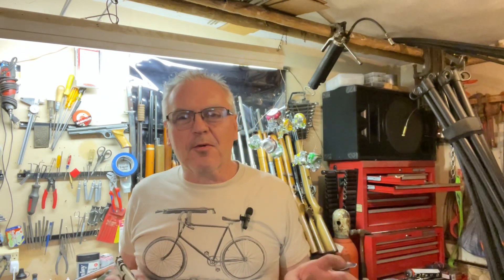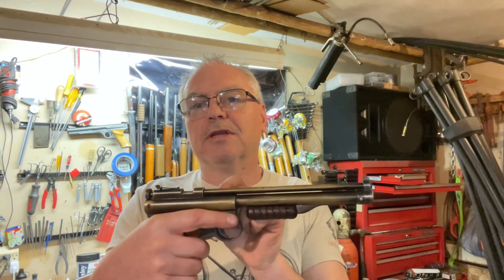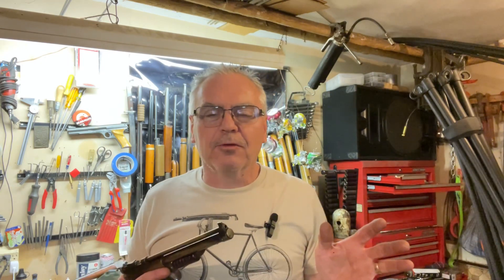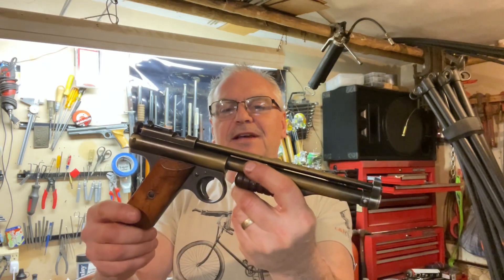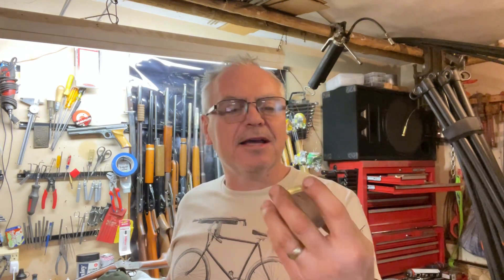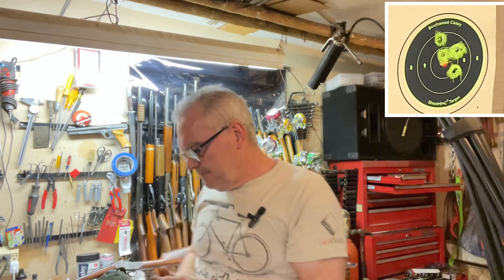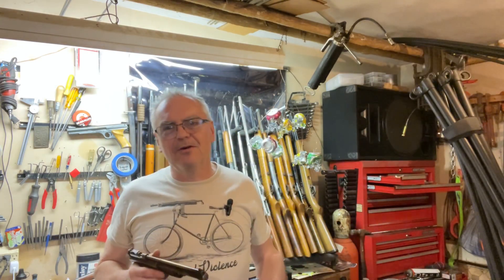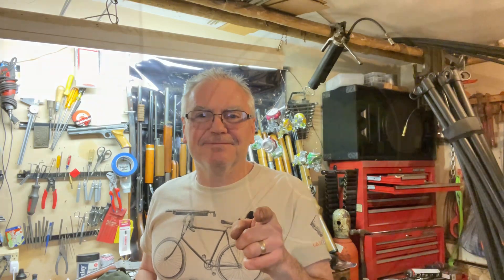Benjamin Franklin model 137 multi pump .177 pellet pistol repair update & review Great little pistol